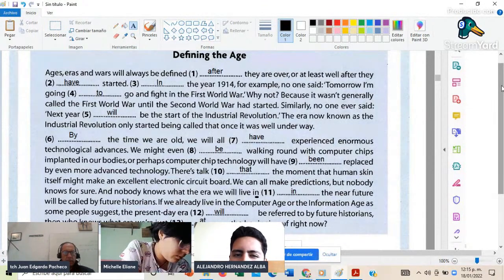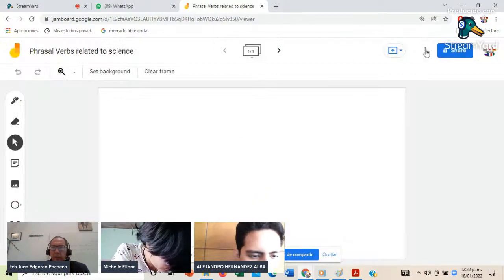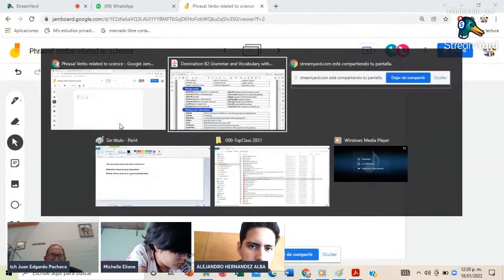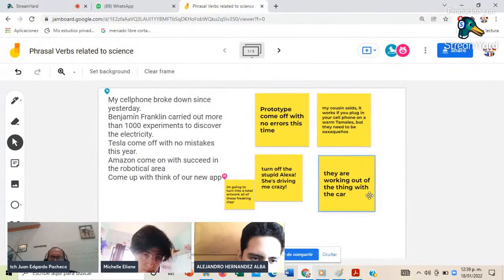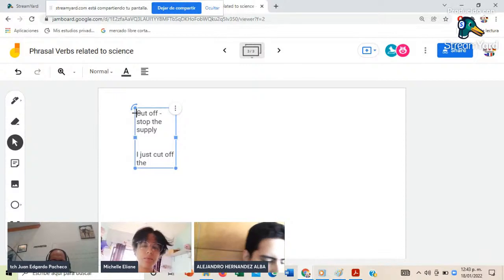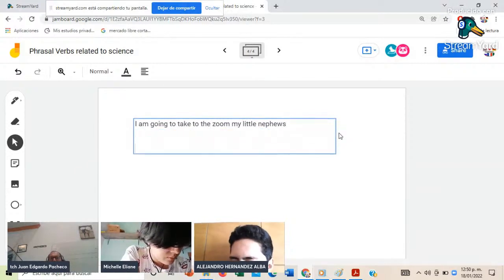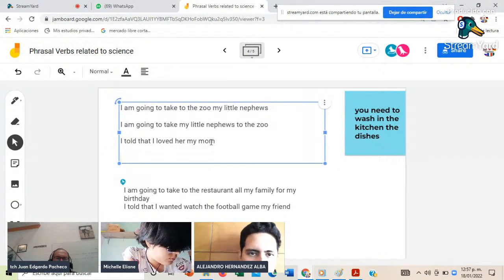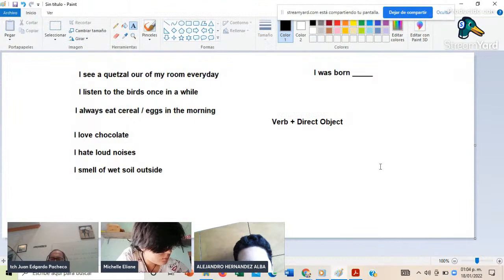Mich and Miky's English class